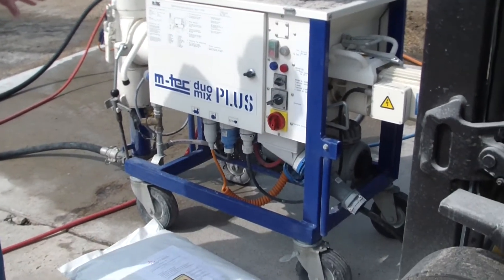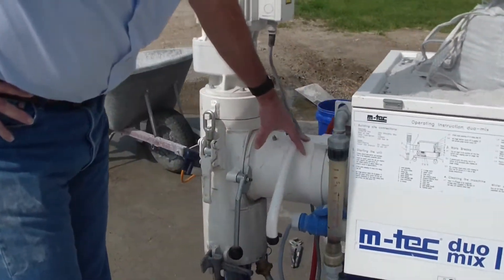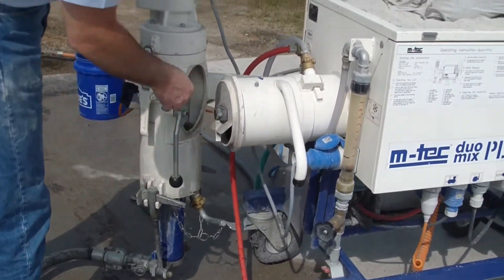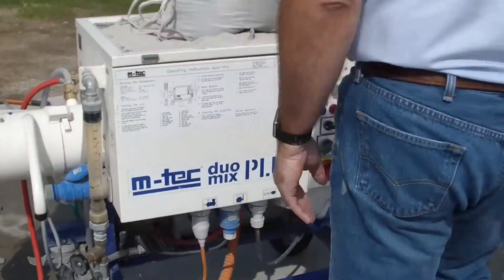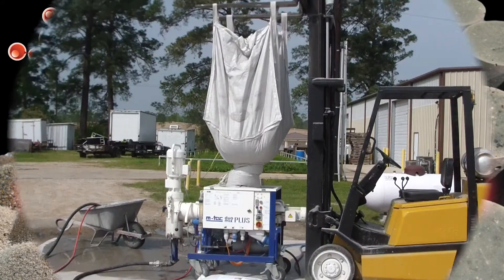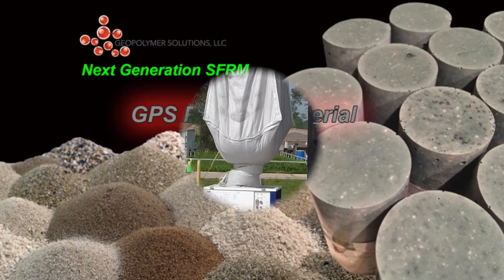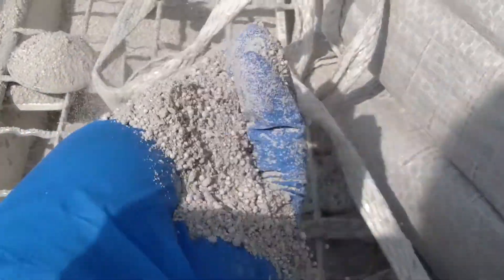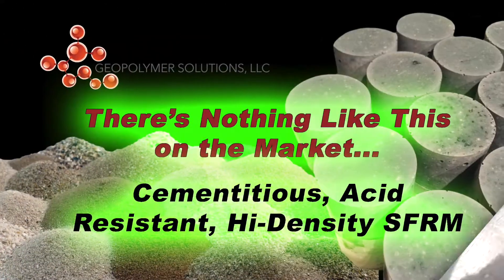CFC™ FP SFRM (Sprayed Fire-Resistive Material)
With properties no other SFRM can match, our CFC® FP-Series will change the game of cementitious fireproofing.1500+ psi, 55 pcf, over 2″ per lift with no sloughing, chemically bonding with the steel for corrosion protection, and a GREEN product as well. FP-Series…The Best In Class